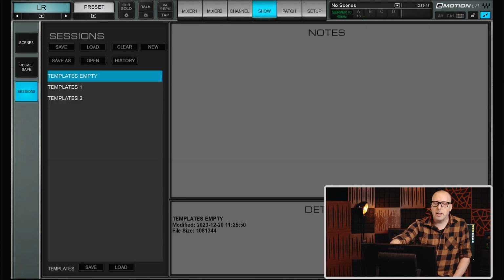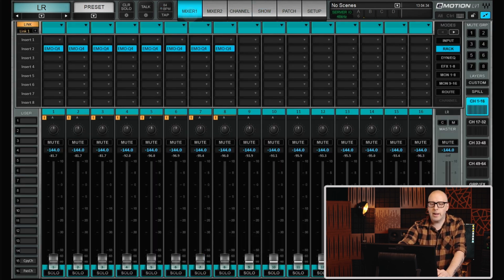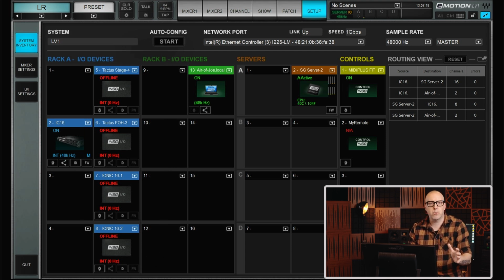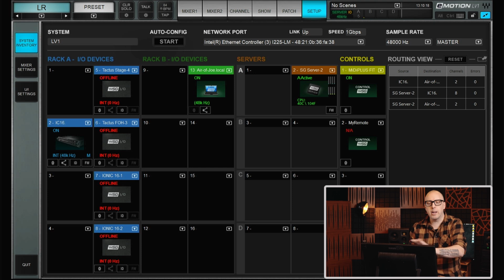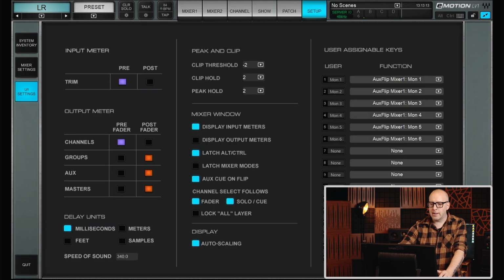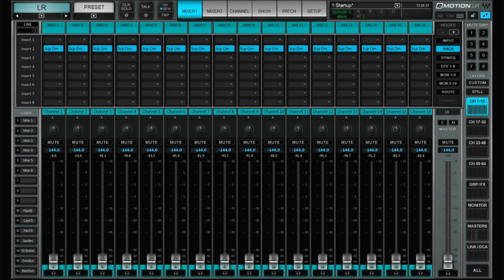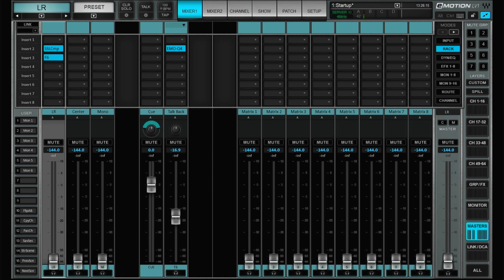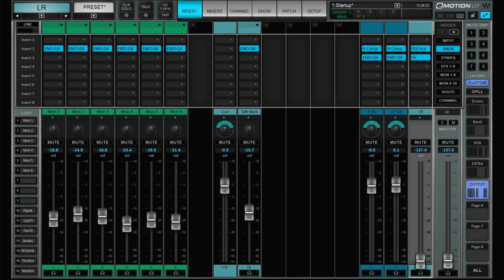Waves LV1 tutorial - Templates & session files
Here I go through how templates and session files work in the Waves LV1 system.

00:00 Intro
00:47 Session files
03:51 Templates
05:20 My FOH template'
07:25 Outro